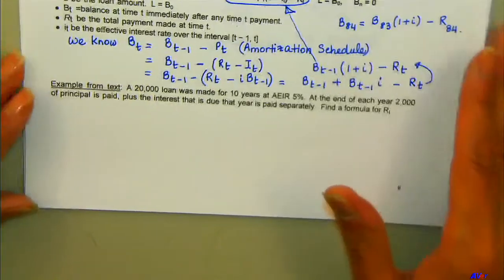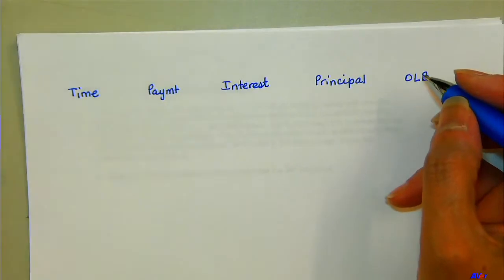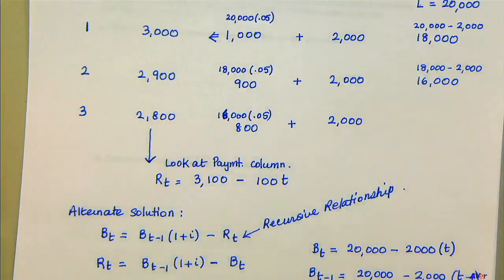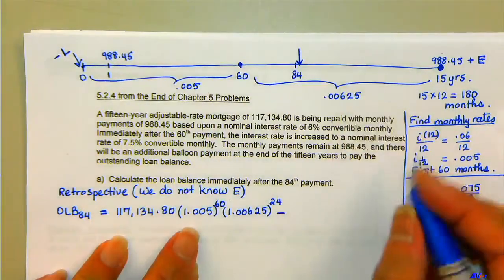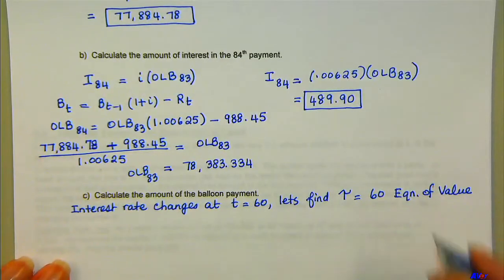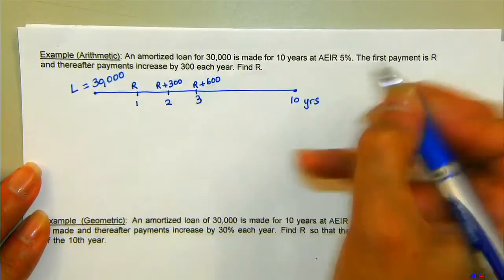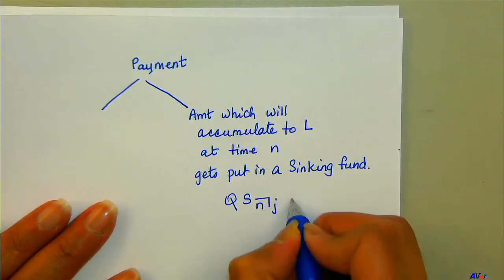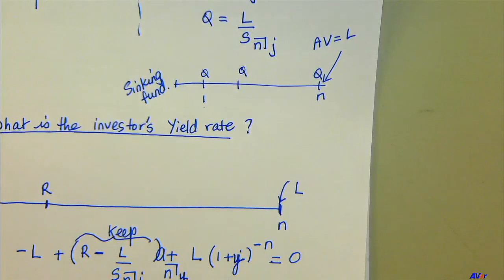AMS 318 Lecture 30